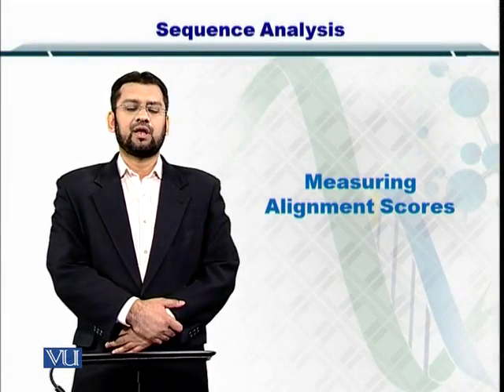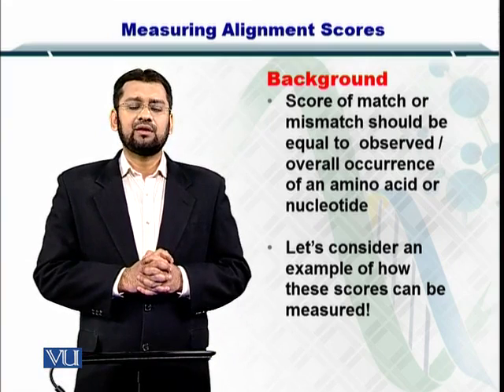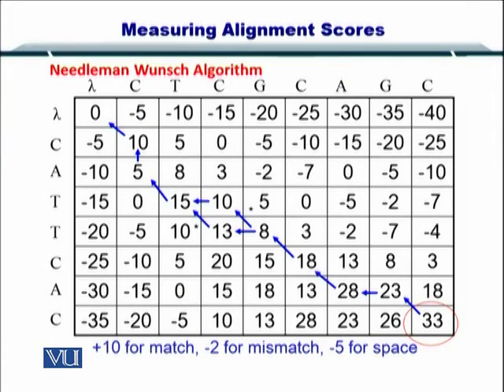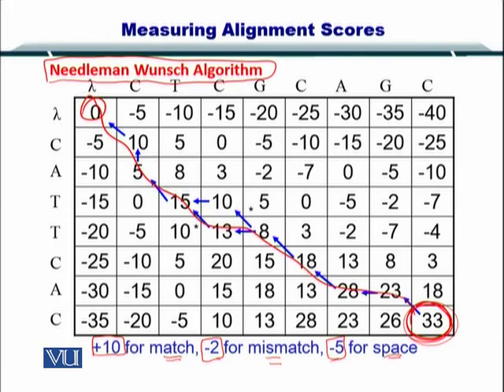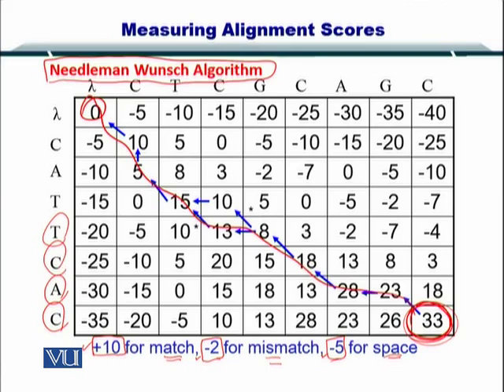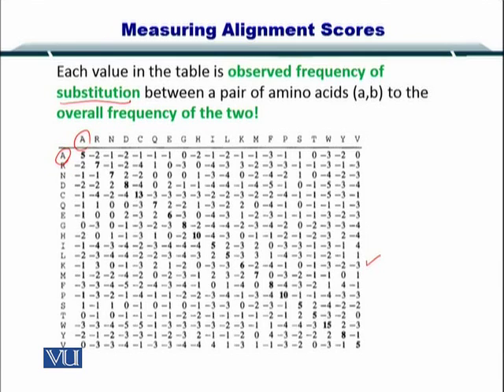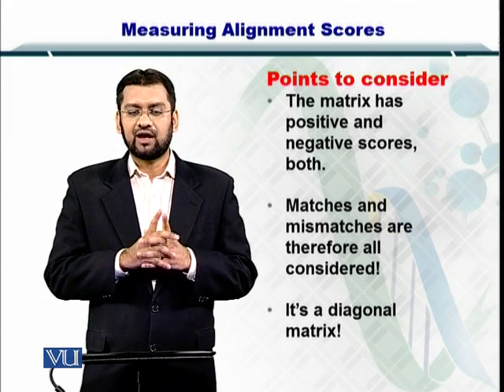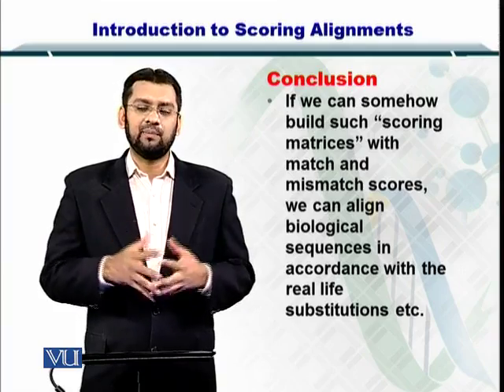BIF401_Topic050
Topic: 50